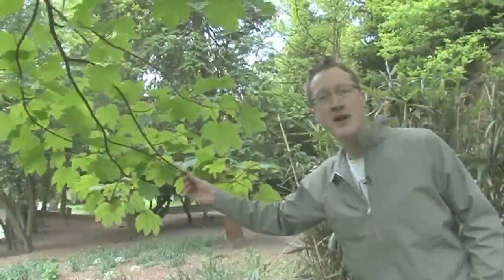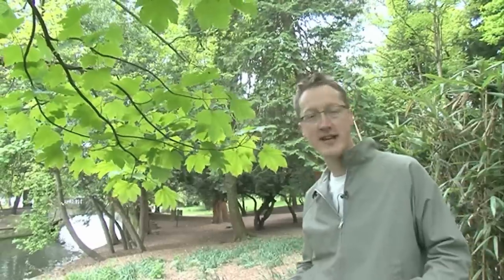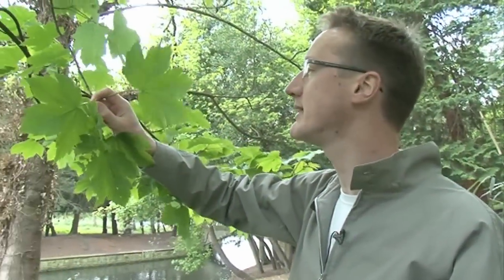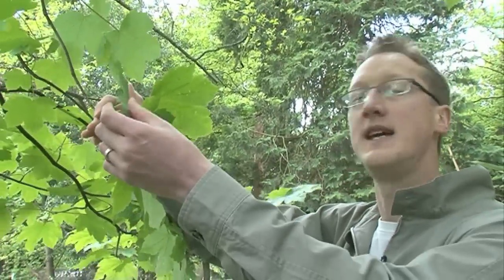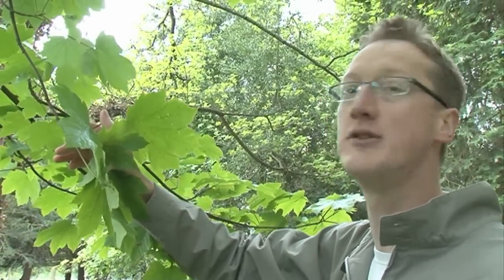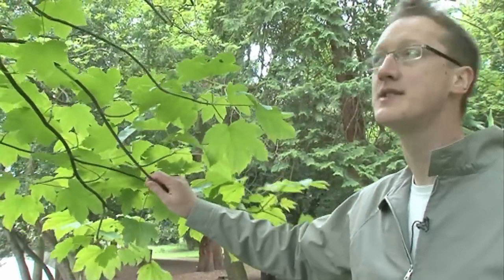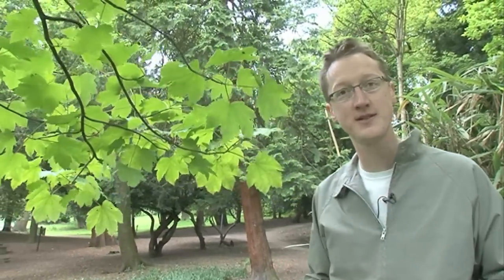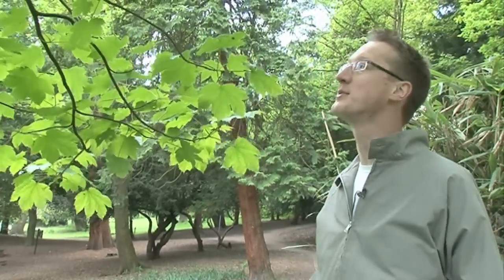Everybody hates sycamores?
Why do people in England hate sycamore trees?